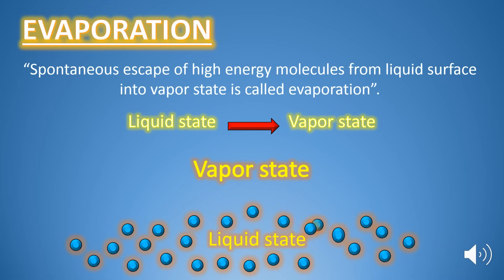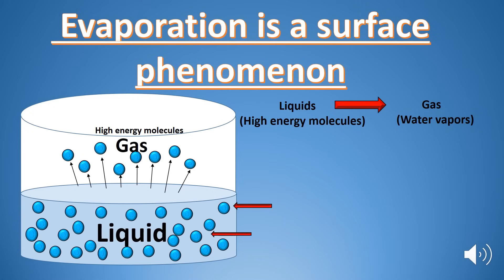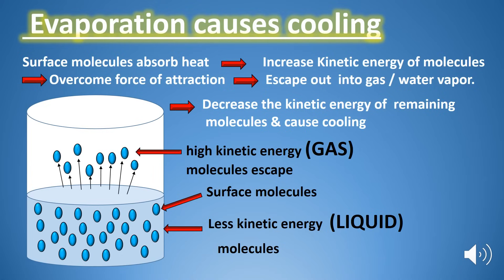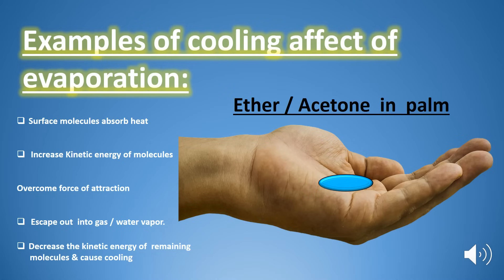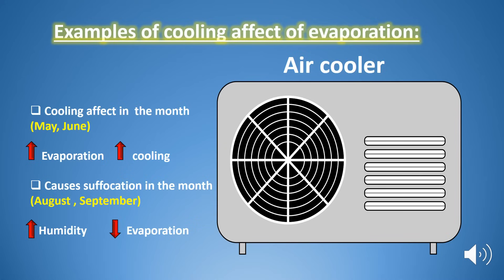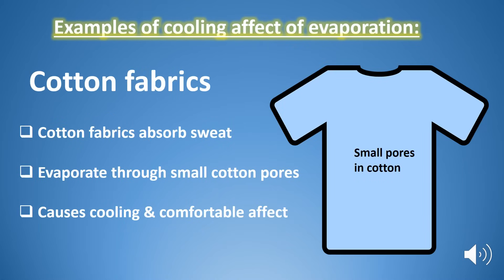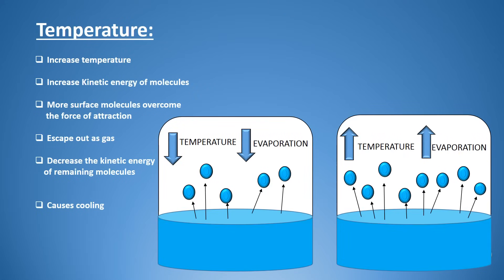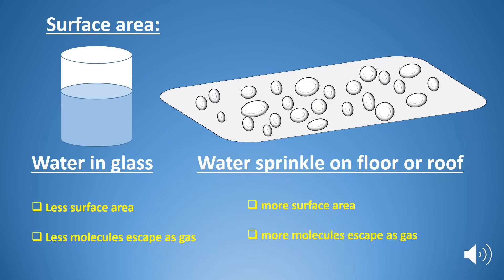What is | Evaporation Definition , Examples & Factors Affecting Evaporation | Rate of Evaporation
In this video, we will discuss 🔹What is evaporation?
In simple words, Evaporation is defined as a process by which water gets converted from a liquid form to a vapour form below the temperature at which it boils; in particular, the process by which liquid water enters the atmosphere as water vapour.
The rate of evaporation depends on the temperature difference between the evaporating surface and the air, the relative humidity, and wind & surface area.
🔹How does water evaporate?
Water molecules move faster when heat is applied. The faster they move the easier it is for them to escape. When that happens, evaporation takes place, explained with the help of 3d animated evaporation diagrams.
Evaporation process of oceans accounts for 80% of the water delivered as precipitation with balance occurring on land, inland waters and plants surfaces.
🔹How does the wind affect evaporation?
Wind can help evaporation continue when the maximum vapor pressure has been reached. The air in blowing wind moves around and expands, creating more room for the vapors.
Increase in surface area results in the increase of the rate of evaporation.
Increase in humidity decrease the rate of evaporation.
🔹Why evaporation causes cooling?
Evaporation causes the cooling effect as liquid surface molecules absorb heat & escape out in the form of gas or water vapors, resulting in the decrease the kinetic energy of remaining molecules & cause the cooling effect .
Examples of the cooling effect of evaporation are following:
- ether/Acetone drops place in a palm causes cooling palm.
- water in an earthen pot.
-the cold air of air cooler.
- sweating or perspiration in summer
- sprinkling water on floor or roof causes the cooling effect

✔Also, Check out the Notes!!